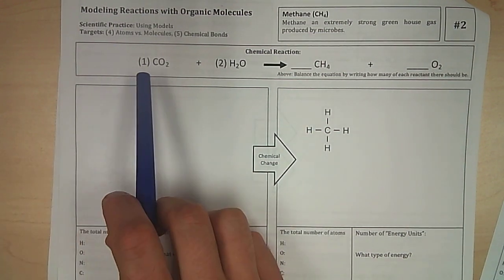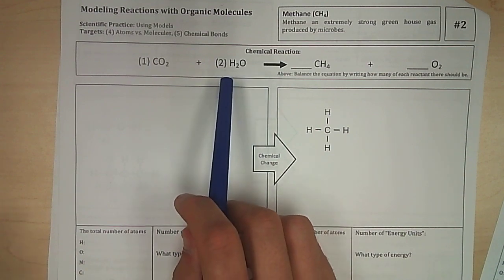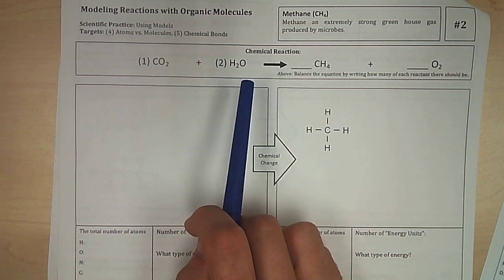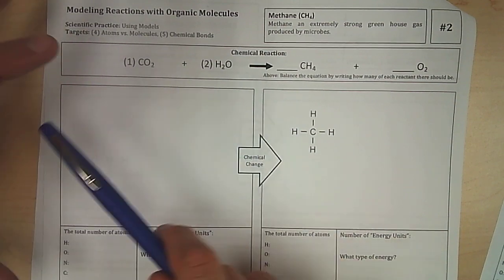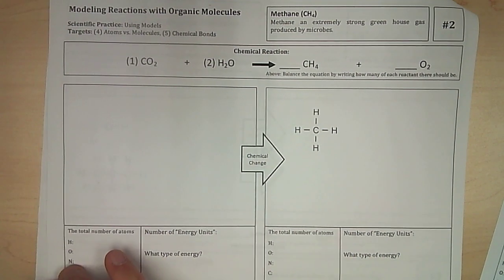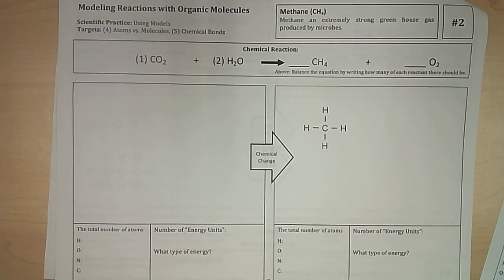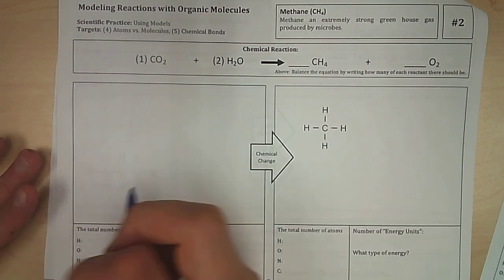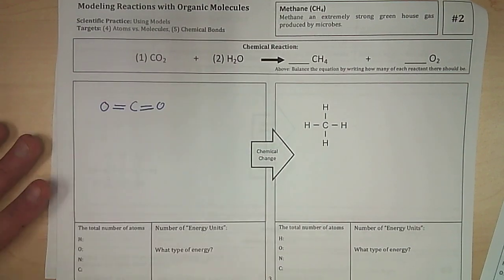Mr. Wolfe Biology - Help with Problem #2